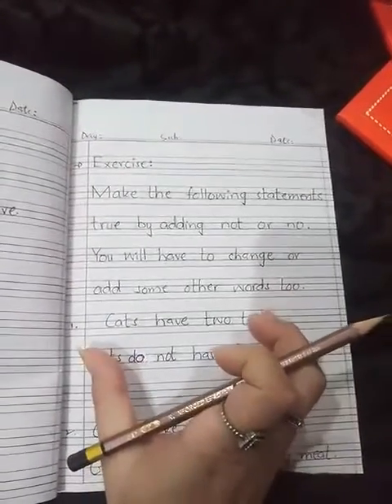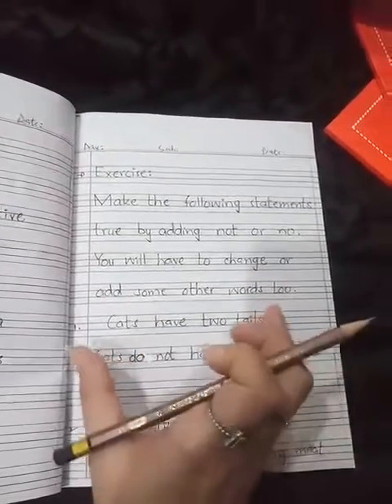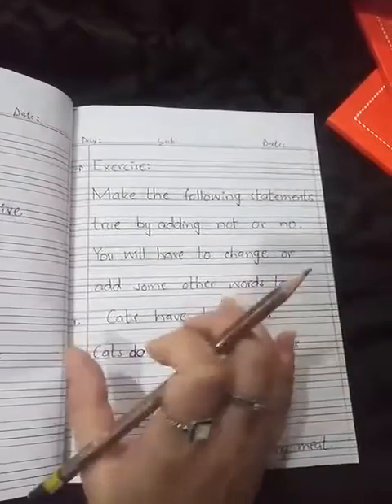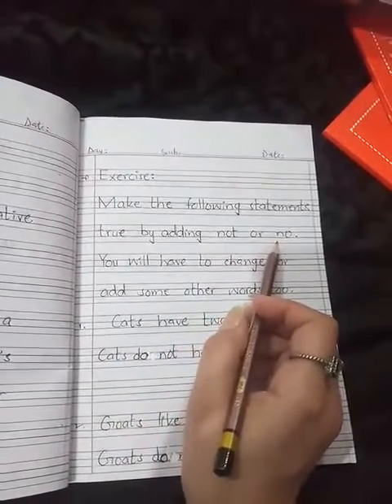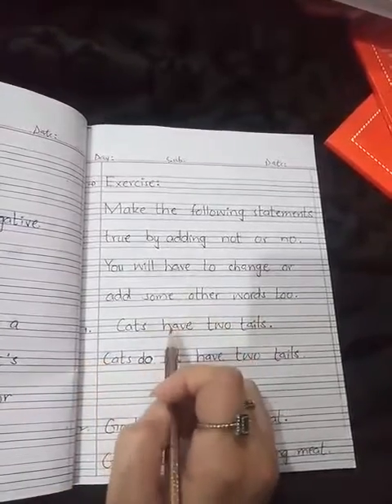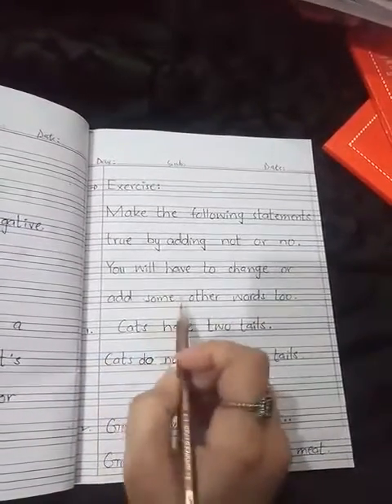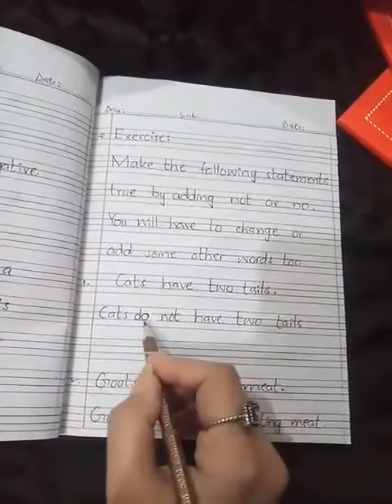Class Two English Grammar lec nine